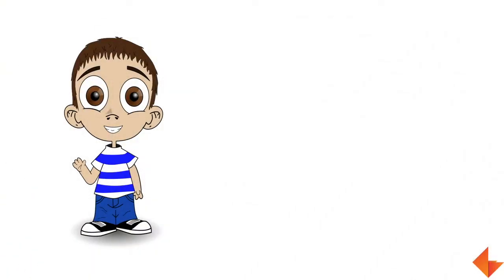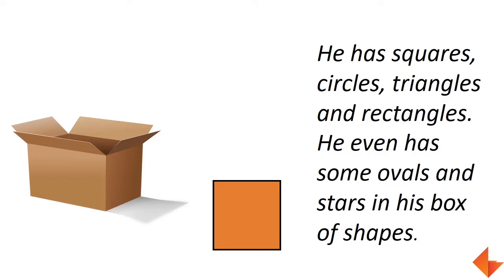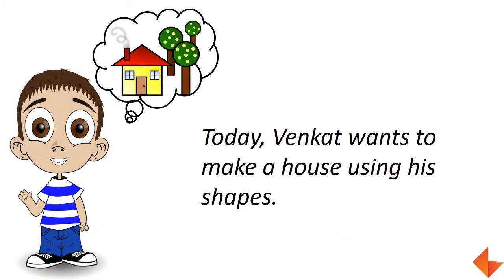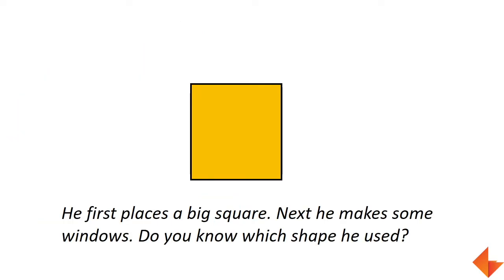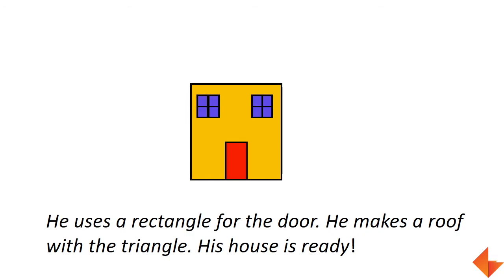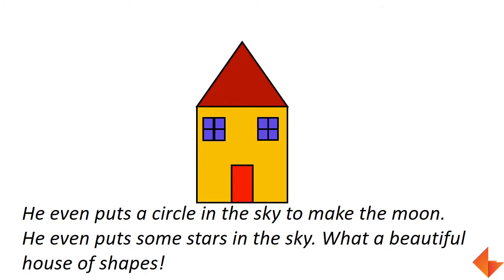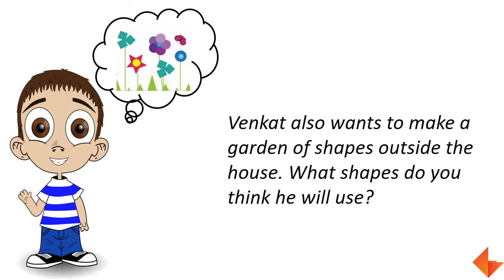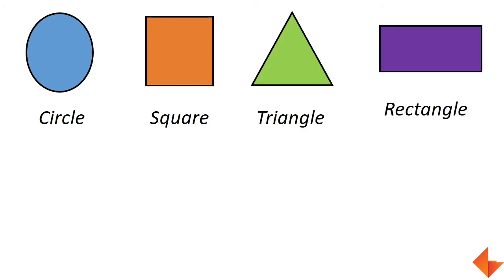Story Time | Playing with shapes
Watch the video to see how to narrate 'Playing with shapes' story.